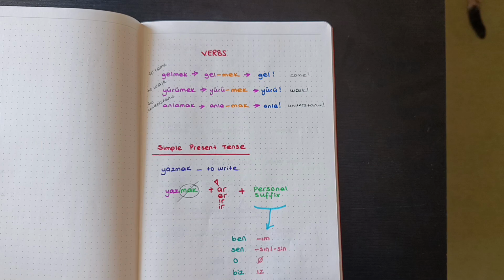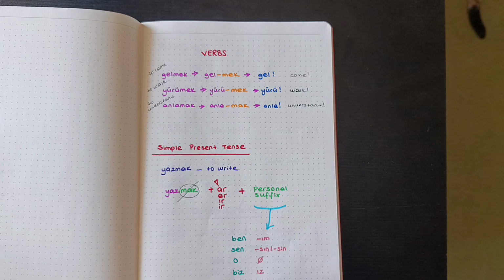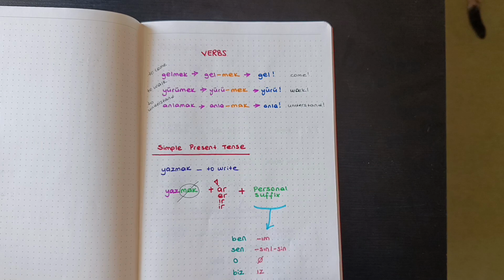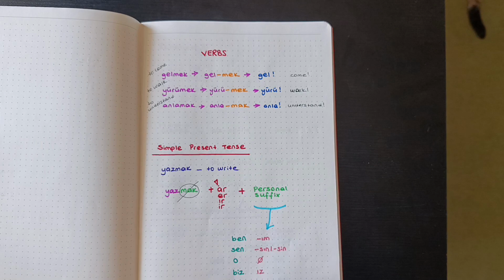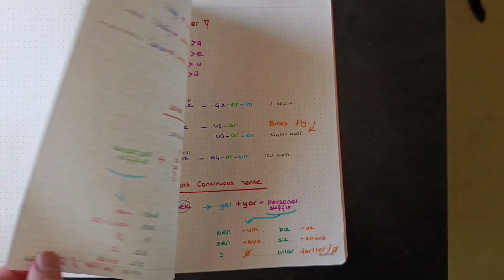Turkish Present Tense Verbs (Beginner's Lesson 5)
🇹🇷 Learn Turkish with Karamelka! 🐱
Welcome to Karamelka’s Notebook! Join Karamelka (and us) for detailed lessons, vocabulary, practice materials, and other learning resources as well as introductions to Turkish culture. Whatever your level from beginner and up we aim to provide appropriate resources for you to make learning Turkish accessible and stress-free. Everything is written for English-speakers and cat-approved!

✨ Weekly Uploads:

📖 Sundays: Grammar Lessons (Beginner to Advanced)

🎧 Mondays: Listening Practice

Coming Soon: Practice videos, cultural insights, and even Turkish cooking recipes!

💬 Need help, have a question, or simply want to share your thoughts? Leave a comment—we will definitely read and reply!